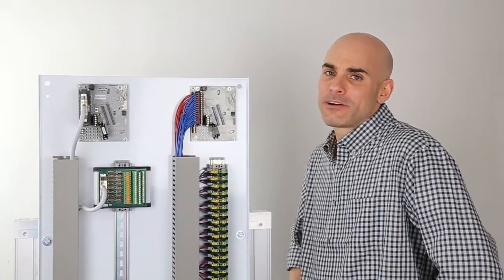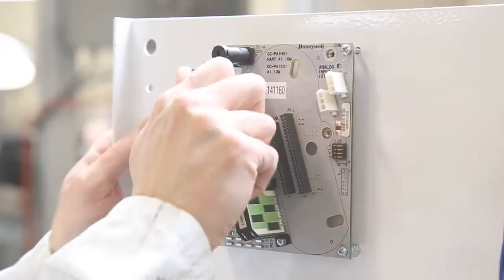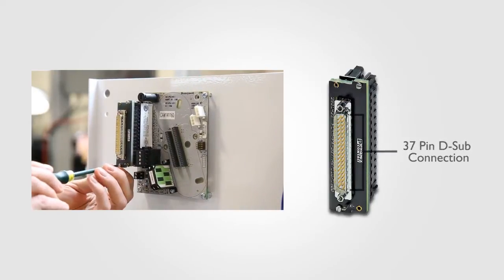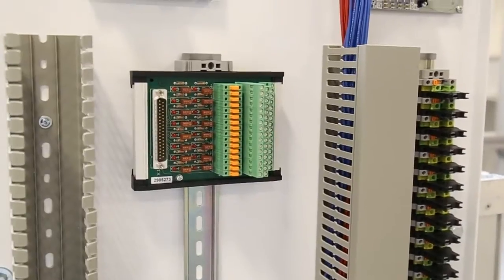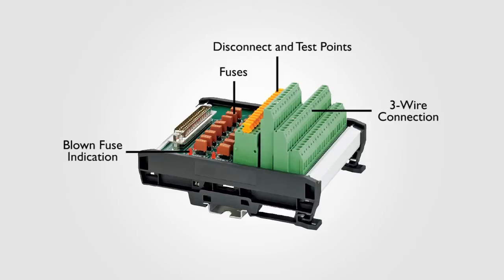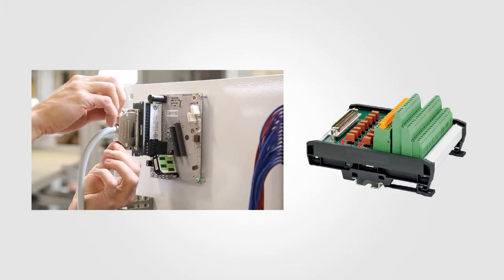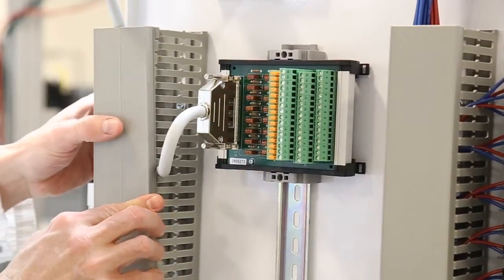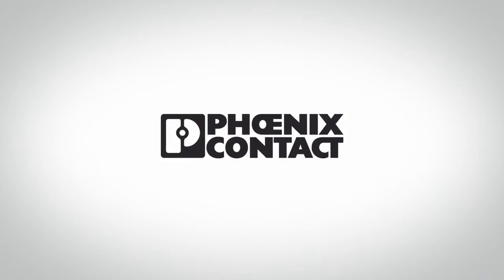Wiring a Honeywell Experion PKS with our IOTA adapter - Phoenix Contact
This time study demonstrates the huge savings gained in time and space by using Phoenix Contact’s high-speed connection kits when connecting a single Honeywell Experion PKS, IOTA.